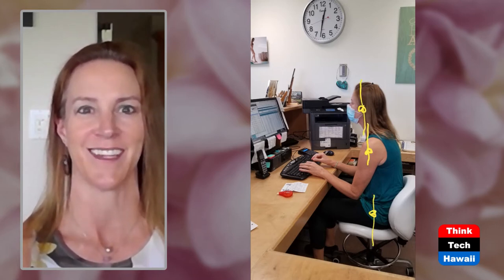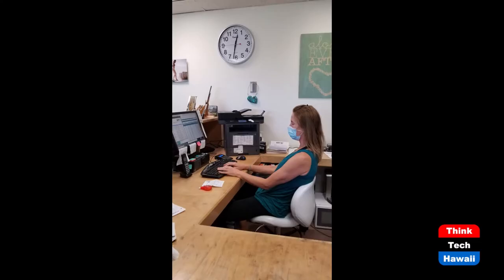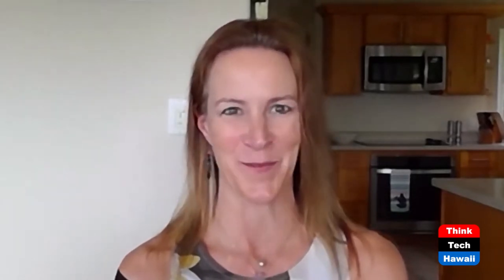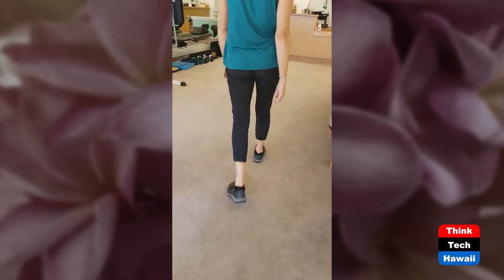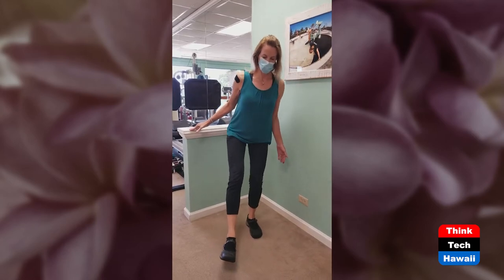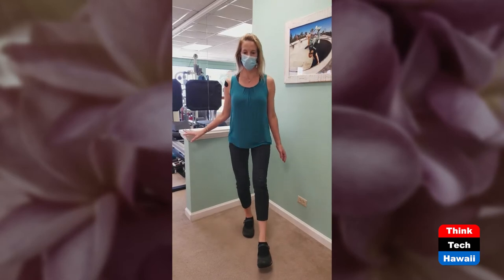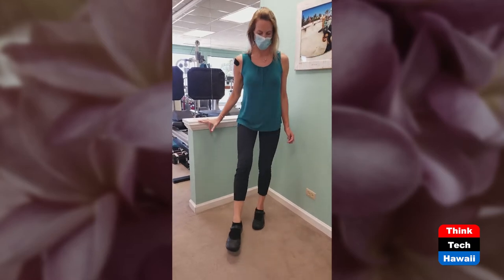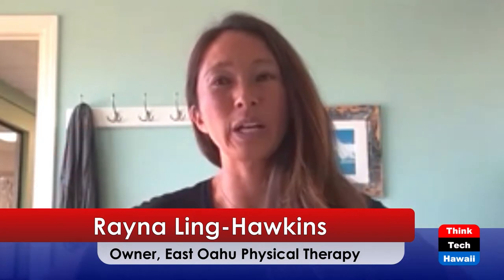The Movement Experts Tell All to Stop Pain (Movement Matters)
Insider Advice to  Inspire Healing.  The host for this episode is Christine Lynders.  The guests for this episode are Rayna Ling-Hawkins and Hikiaumoana Flood.

Three expert physical therapists get together to divulge their secrets to figuring out how to correct each individuals pain problem and restore them to full function. Learning how to do this in school isn't enough to provide the expert advice these three clinicians have to offer. Yes, physical therapists get injured too. In this episode, you learn how each physical therapist overcame their own injuries and how it lent them to being the best at what they do: helping people reclaim their lives.